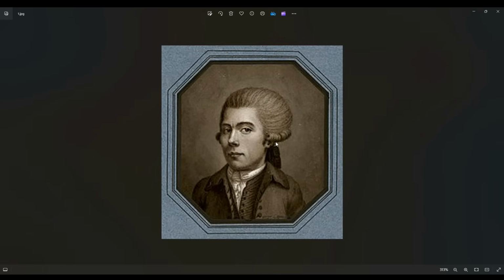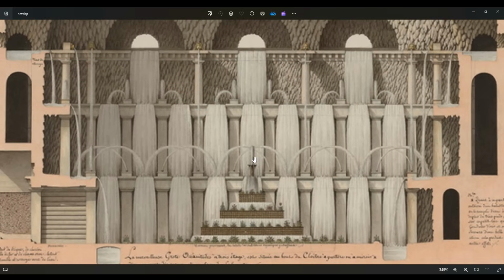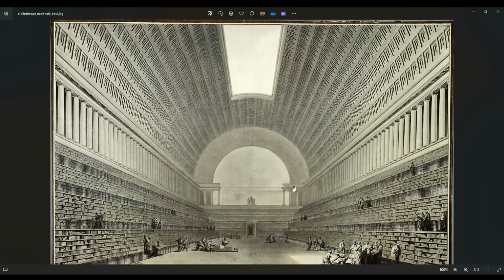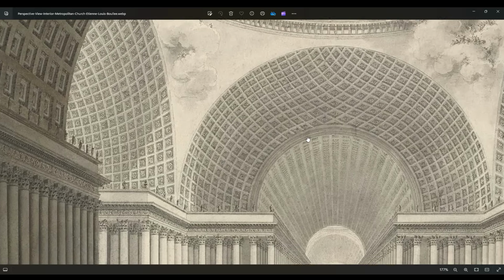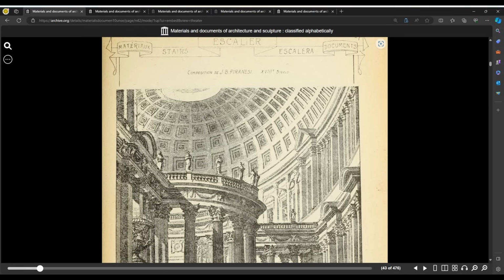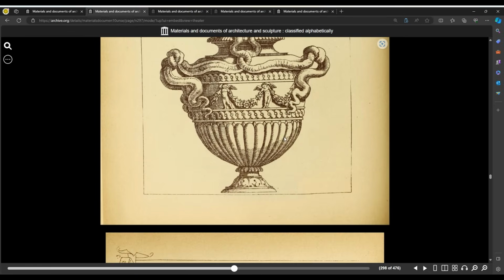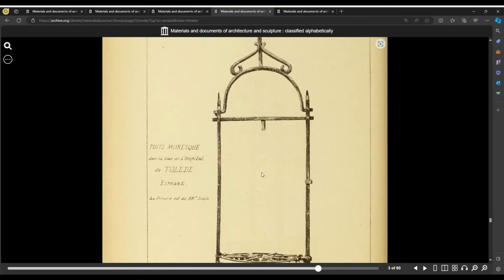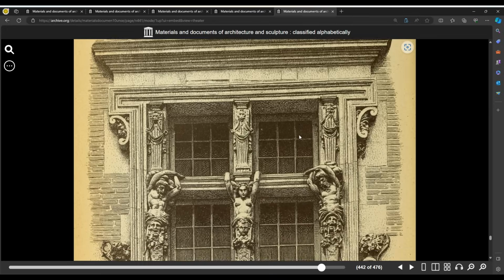The Archive of Tartaria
An exploration of the possibility of the existence of an archive that displays all the remaining architecture and technology of Tartaria (The previous civilization) through the supposed imaginary and surrealist works of two distinct French architects from the late 18th through early 19th Centuries.

We have further indications of numerous works by other "architects" documenting the details of many Old-World buildings we have seen across the land in many books published in the 1800s according to the primary account.

Is there a compiled work or record that tells us where we could find all the recorded details behind what remained of the previous civilization? What has been omitted that we have not seen at all as of yet?